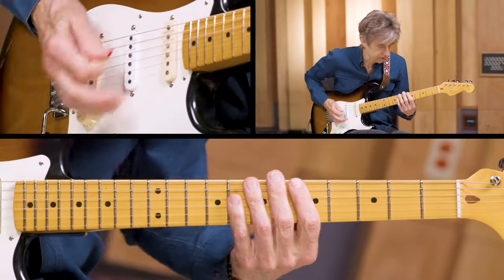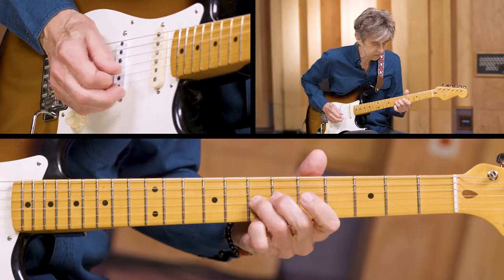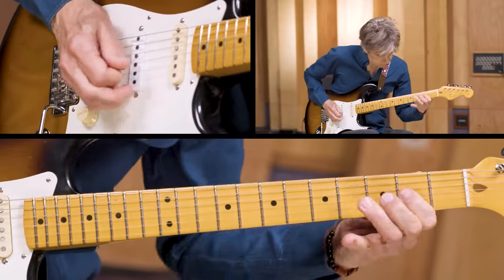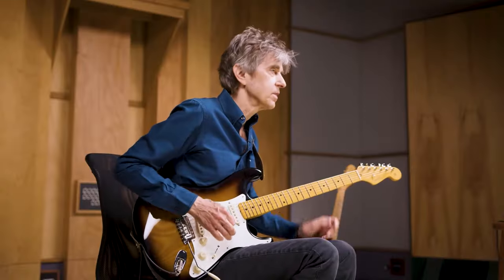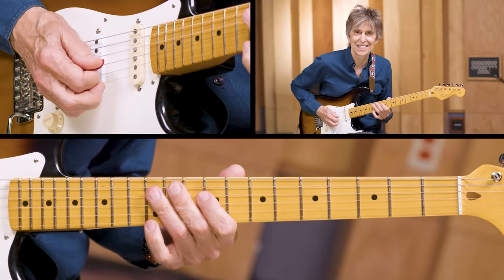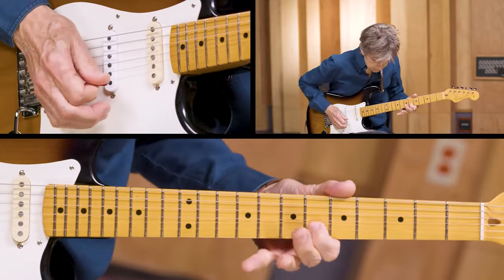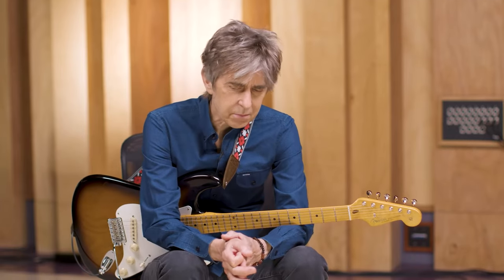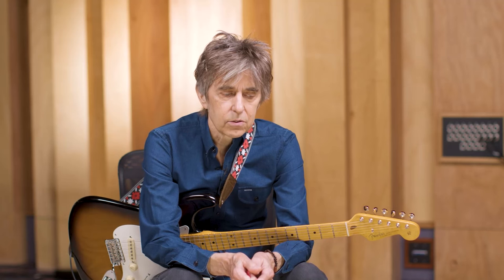🎸 Eric Johnson Guitar Lesson - The Beauty of Wide Intervals - Key Insights & Approaches - TrueFire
"Each note, each inflection is a word in his language. The melody sings, the tone whispers, and together, they tell a story that words could never capture."

The evolution of music is studded with beacon milestones of guitarists who are singularly credited with dramatically shifting their genre's sonic fabric by reimagining the paradigm of the electric guitar. Among these musical luminaries, Eric Johnson's beacon shines with unmatched brilliance.

Eric's virtuosic technique and undeniable command of tone and melody fuel the language of his music. But Johnson can embed authenticity and emotional truth in his music that sets him apart.
Filmed in his Austin studio, Tone, Melody & Truth dives deep into Eric Johnson's artistic DNA, revealing the genius behind his signature tone, creative process, improvisational approaches, rhythm, and soloing techniques.

"We'll explore how I shape my signature tone, dive deep into improvisation, and dig in on some of my favorite technical and creative approaches, including my hybrid picking technique. I'll show you how I craft melodies and solos using arpeggios and intervallic playing. I'll also share many of my favorite chord voicings and various rhythm approaches to enhance your playing.

We'll work with ten grooves in various genres I produced specifically for this project. They were a joy to create; you might even hear some of them on an upcoming album. For me, this project is much more than a guitar course – it's a chance for us to share our creative journey and hopefully inspire you to find your musical truth."

Eric designed the curriculum to give you a hands-on, contextual learning experience. In effect, you will play your way through the entire course.

Eric explains and demonstrates signature techniques and approaches including: Right-Hand Picking Techniques, Developing Your Technique, Embellishments: Your Personal Touch, Creative Odd Note Groupings, Options for Adding Harmonics, Playing with Dynamics, The Beauty of Wide Intervals, Muting for High Gain Playing, Going Beyond Playing Arpeggios, Influences & Inspiration, Exploring Chord Voicings, Chords: The Key to Improvisation, and deep dives into gear and dialing in tone.

You will apply all of the key learnings using the 10 backing tracks that Eric produced for the project. Eric performs and then breaks down rhythm and soloing guitar parts for each of the tracks.You will play along and practice the parts with Eric, and then play and practice the parts, on your own, over the included backing tracks.

You'll have all of TrueFire's advanced learning tools to personalize your workspace and learn at your own pace.

You can loop, slow down, or speed up any lesson section. Plus, the tab and notation are synced to the videos for the optimal learning experience. You'll also get account and standard notation files to print out, Guitar Pro files, and all the backing tracks to practice with.

Grab your guitar, and let's dig in with Eric Johnson!

P.S. Put your Tone, Melody & Truth chops to work in Eric's special companion edition of In The Jam, which features all the backing tracks in his masterclass. Switch camera angles and mix, mute, or solo any audio tracks for complete control of the jamming experience!